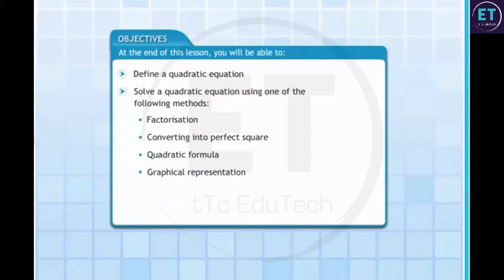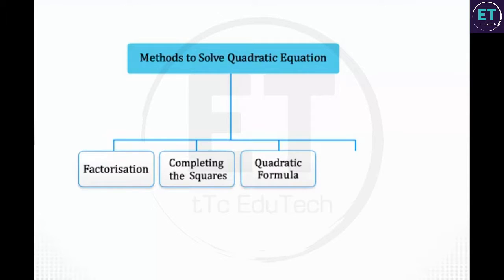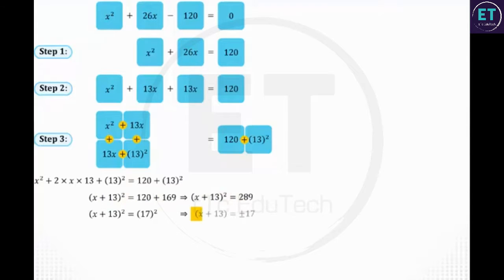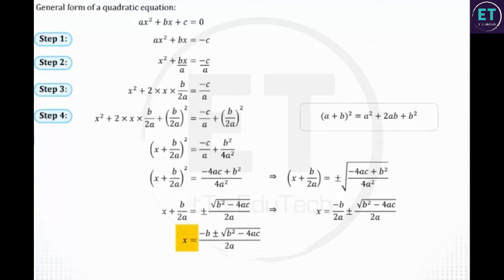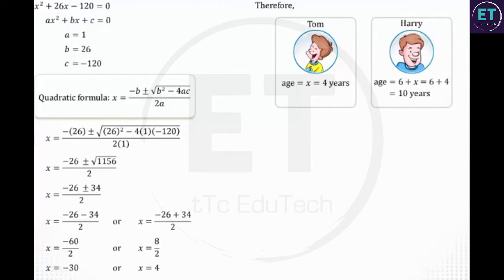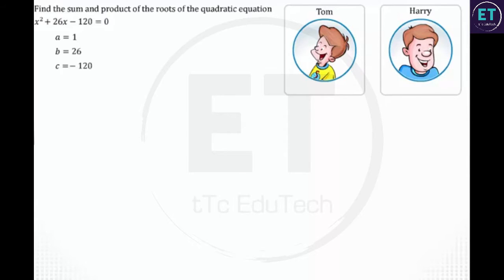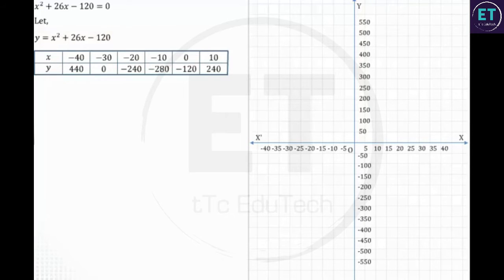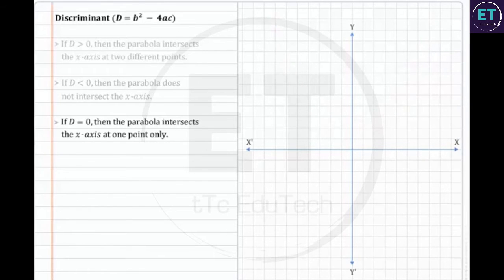CBSE 10 Maths || Quadratic Equations